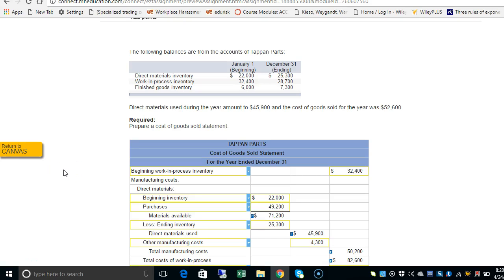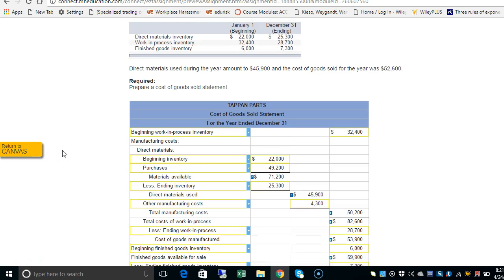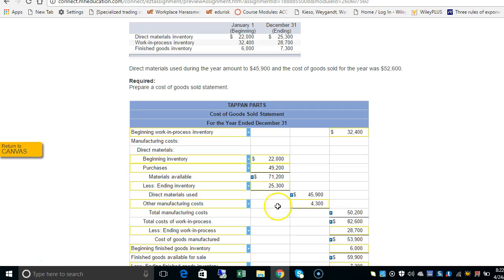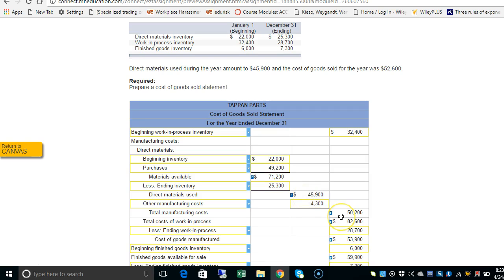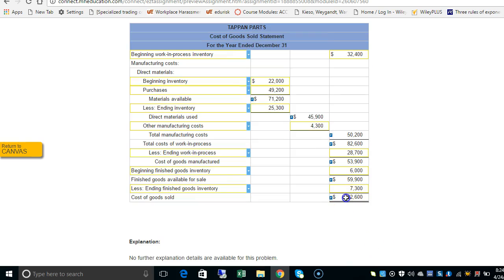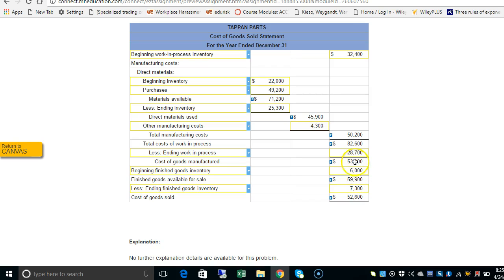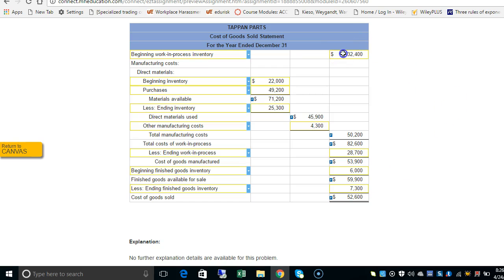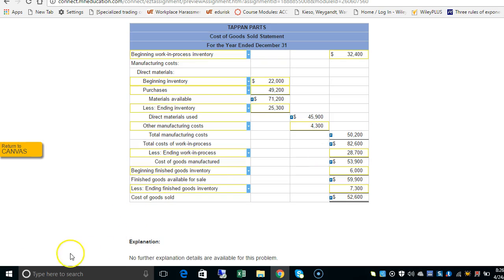Cost of Goods Sold Mfg and Sold